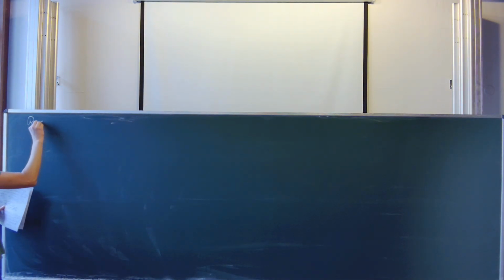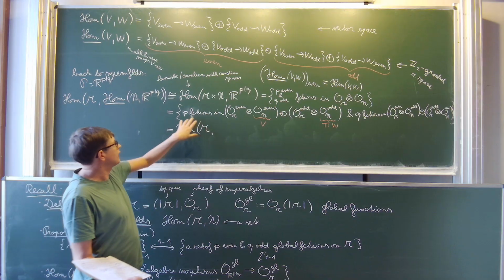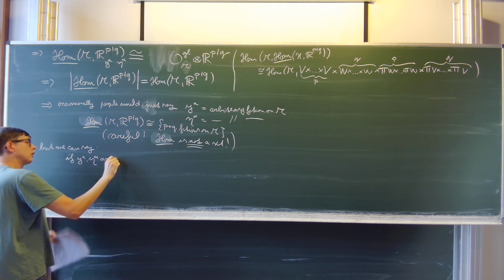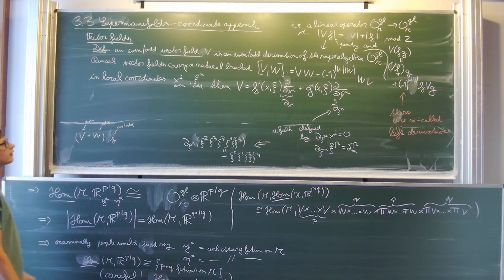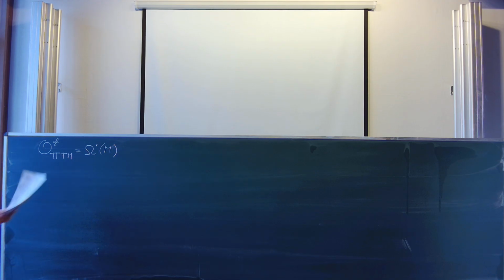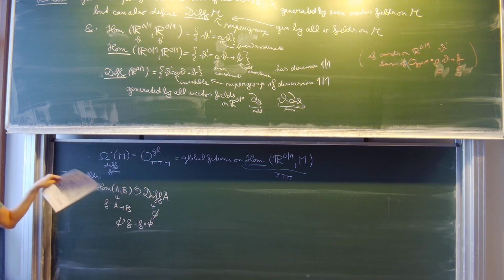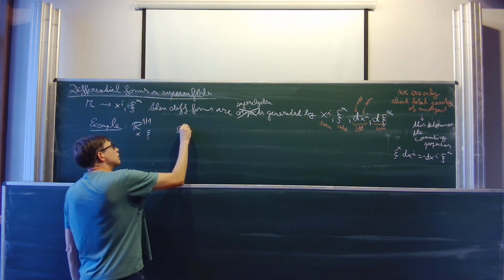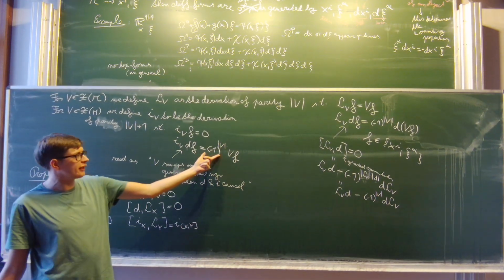Generalised geometry lectures, part 8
Contents: graded geometry — internal homs, working in coordinates